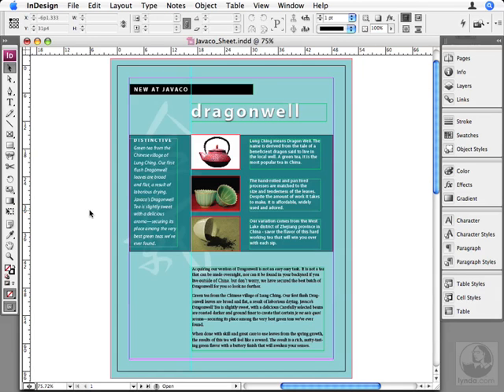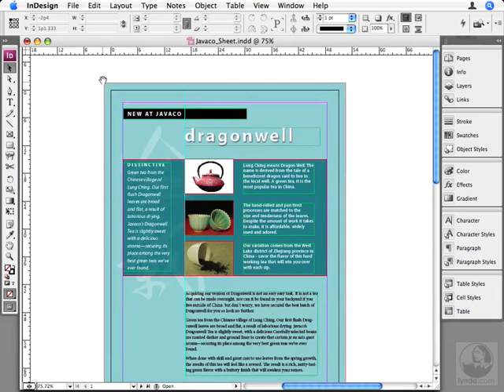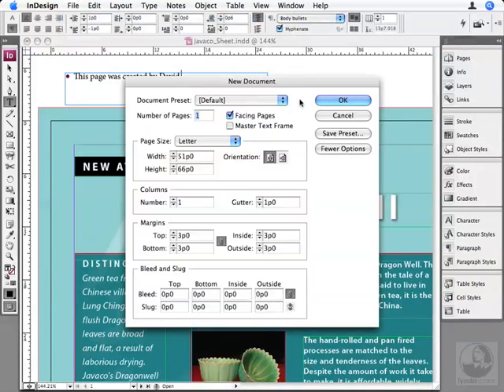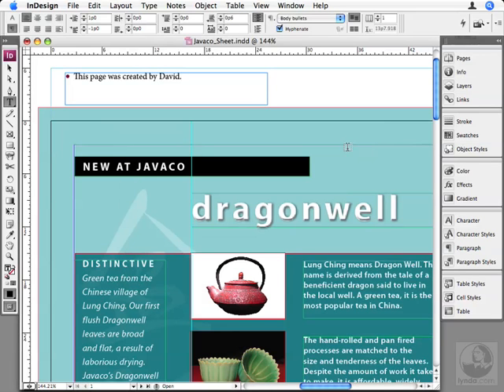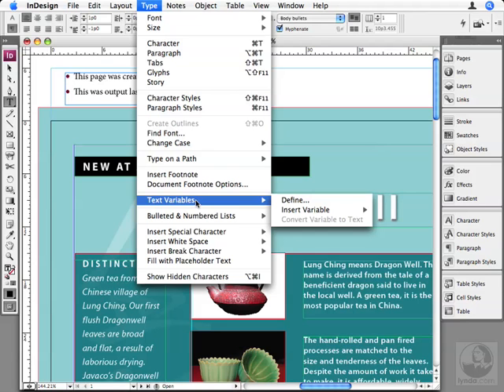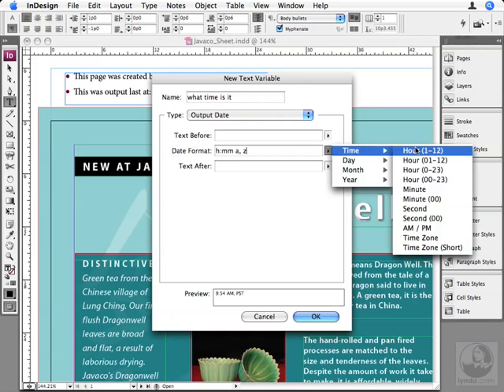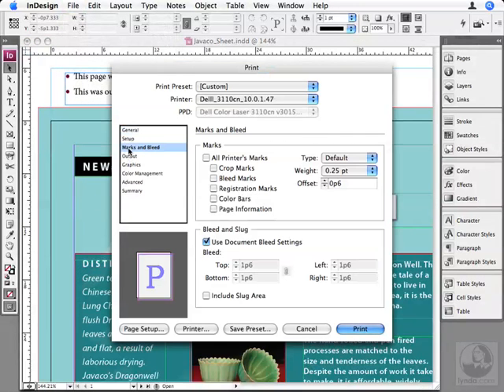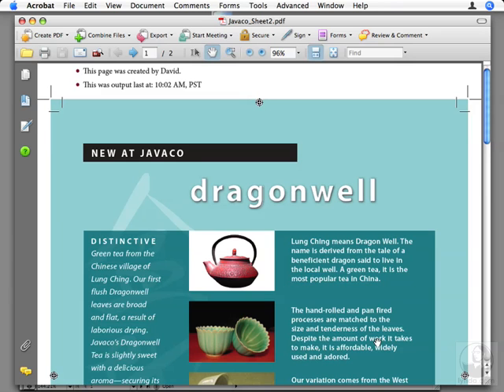03 07 slugs